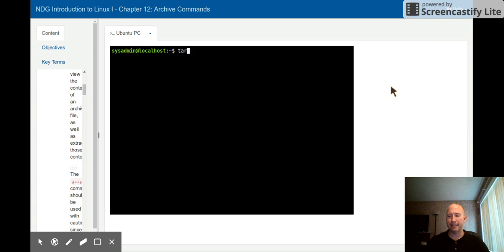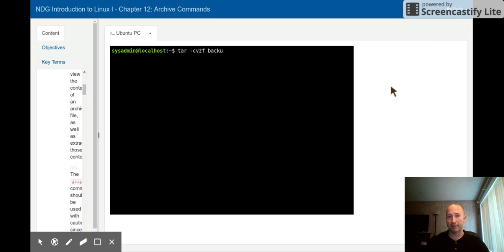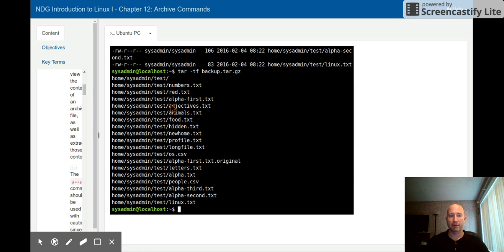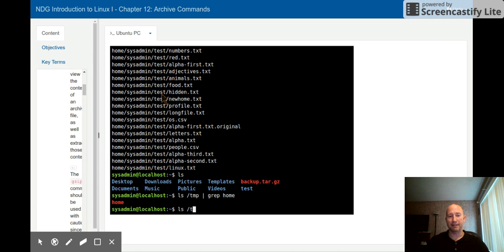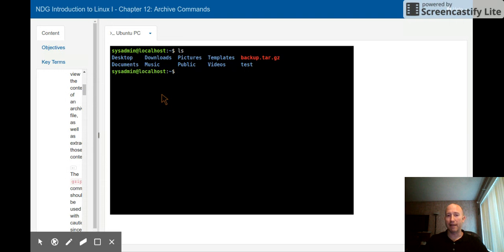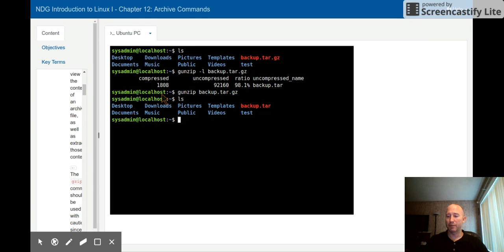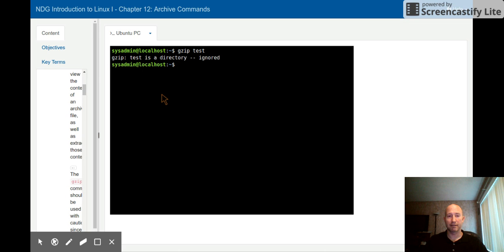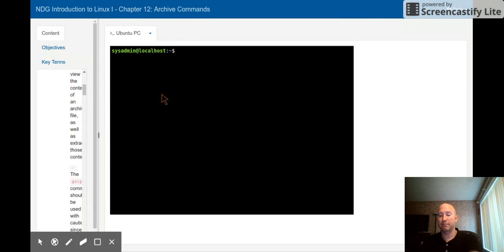NDG Introduction to Linux I - Chapter 12 (Part 1 of 2)